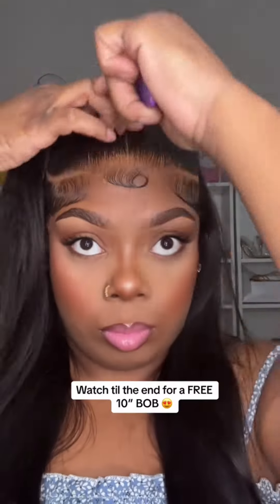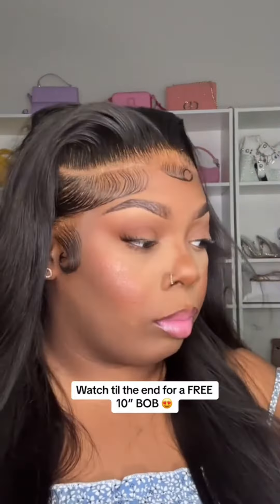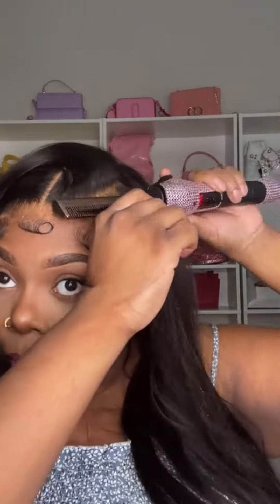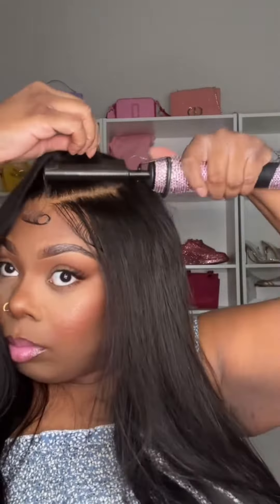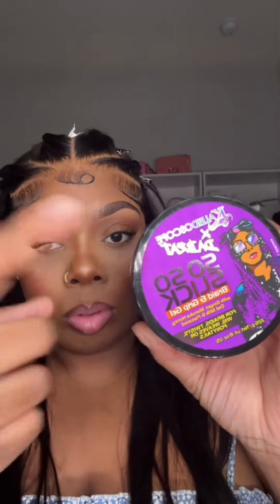Premium Noir Cheveux Humains Lisses HD Lace Front 13×4 Perruque❤❤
Réalisez cette coiffure avec TT@iamkrystallashon ❤❤ Utilisez Premium Noir Cheveux Humains Lisses HD Lace Front 13×4 Perruque ; 24 pouces

🥂𝐂𝐨𝐝𝐞 𝐝𝐞 𝐫é𝐝𝐮𝐜𝐭𝐢𝐨𝐧 : 𝐍𝐄𝐖𝟏𝟎 pour 10€ OFF
𝑪𝒍𝒊𝒒𝒖𝒆𝒛 𝒔𝒖𝒓 𝒍𝒆 𝒍𝒊𝒆𝒏 𝒅𝒂𝒏𝒔 𝒍𝒂 𝑩𝑰𝑶 𝒑𝒐𝒖𝒓 𝒍𝒆 𝒍𝒊𝒆𝒏 𝒅𝒊𝒓𝒆𝒄𝒕!